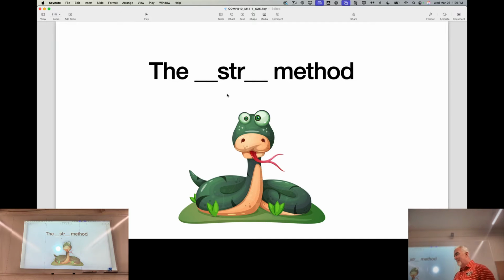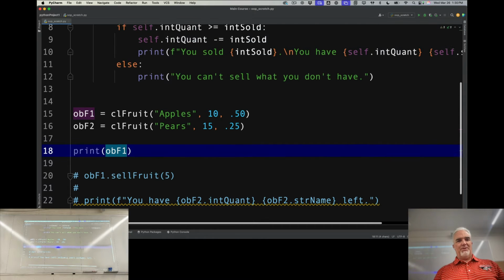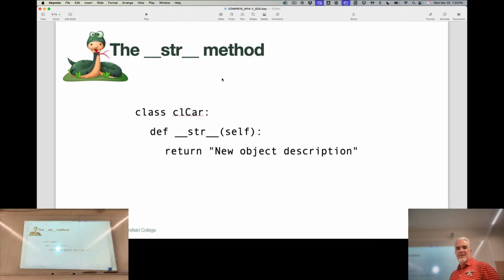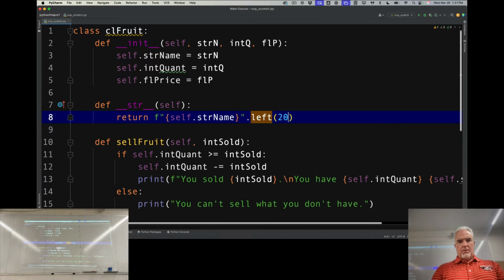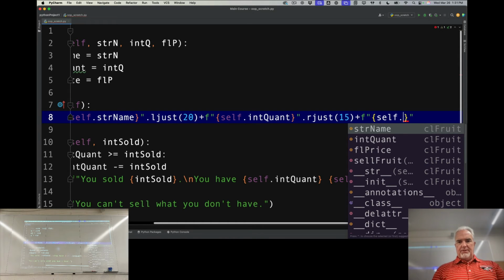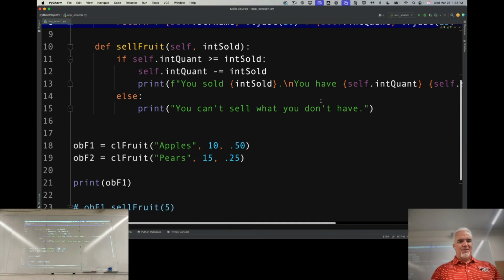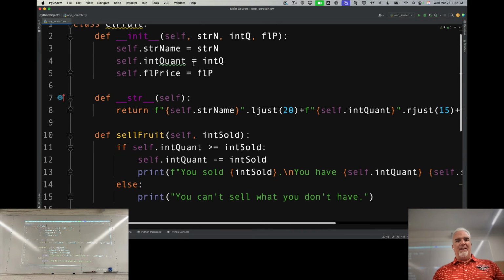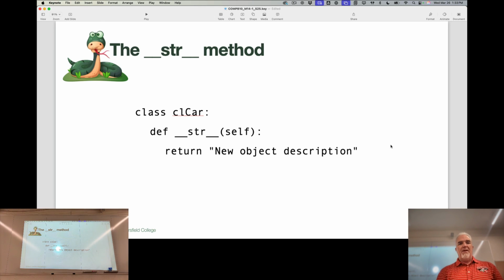Python (Spring 2025) Module 14-6: OOP The Special str Method